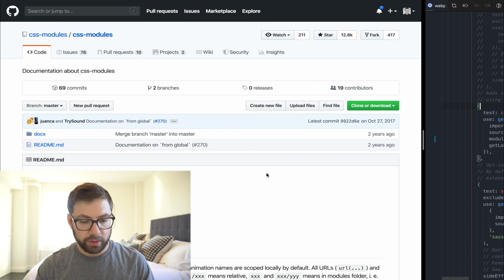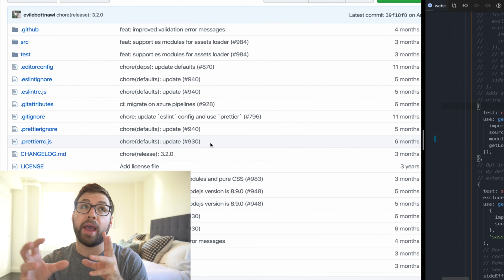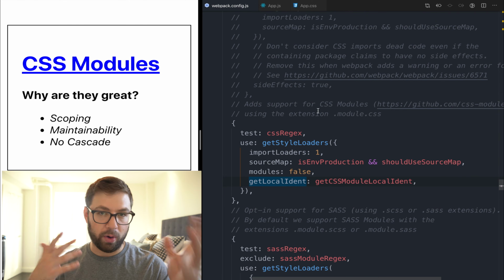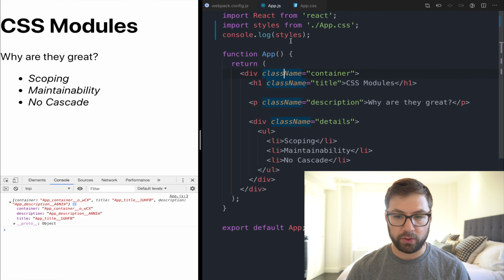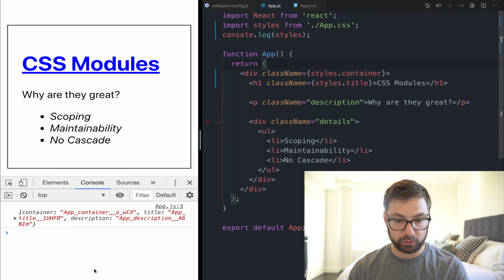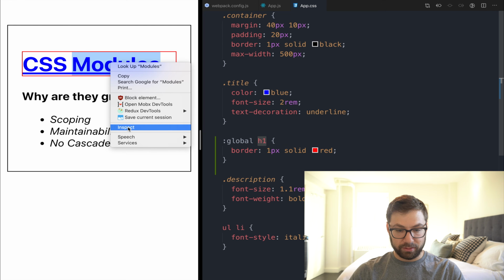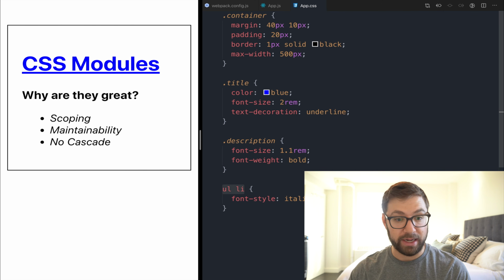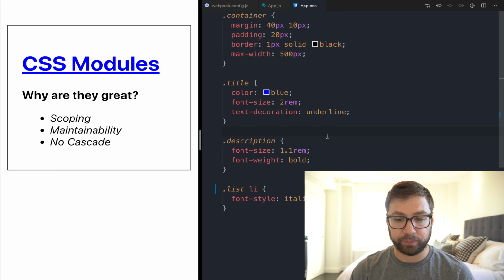CSS Modules: Why are they great?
Part 2 of our voyage into CSS! Today we're talking about CSS Modules!

Why are they great? Why are they cool? Why will you want to use them before the video is through?!